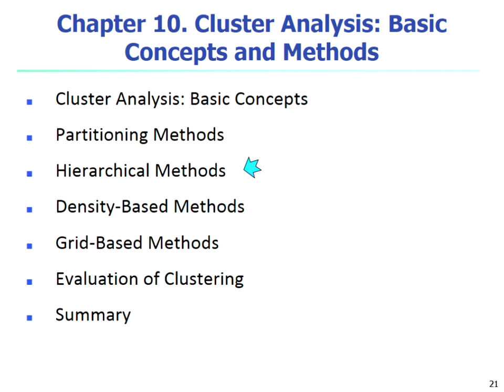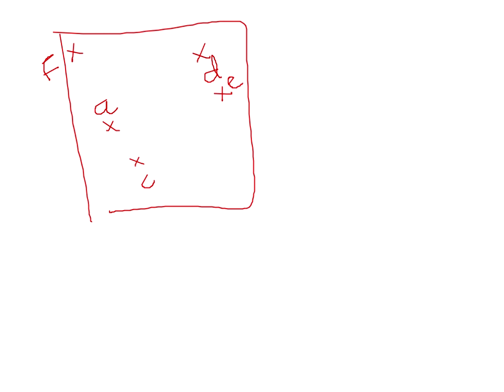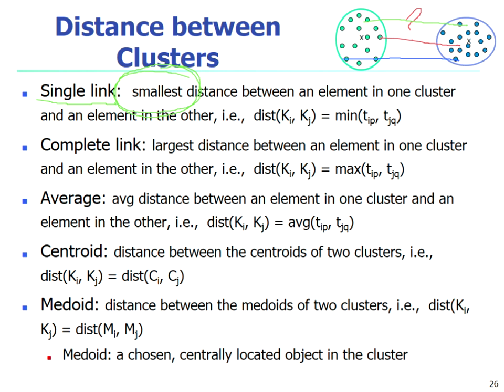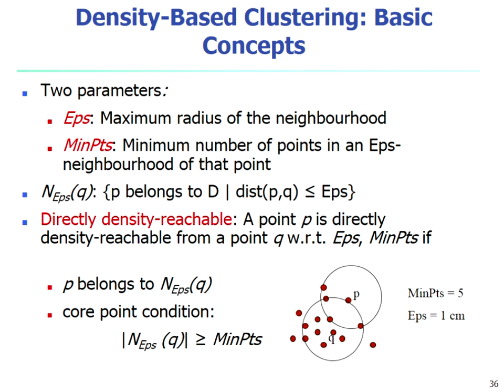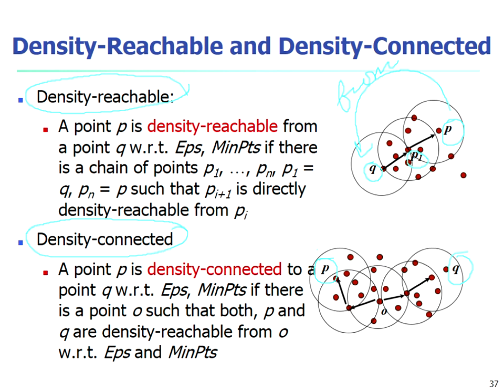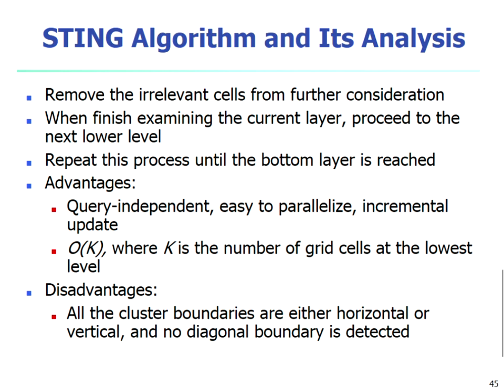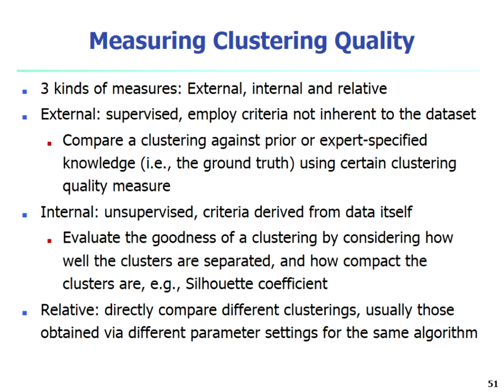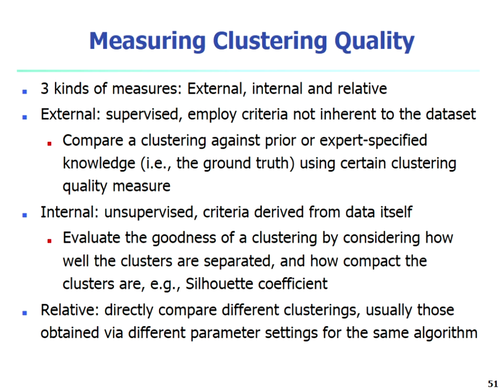IT 446 Data Mining and Data Warehousing Dec 6 2016